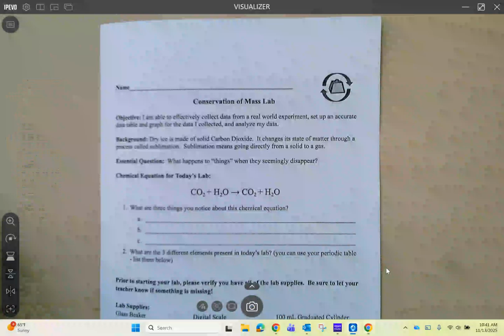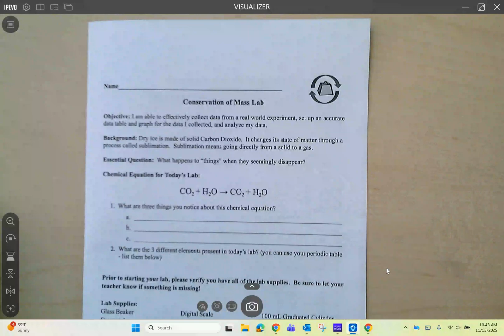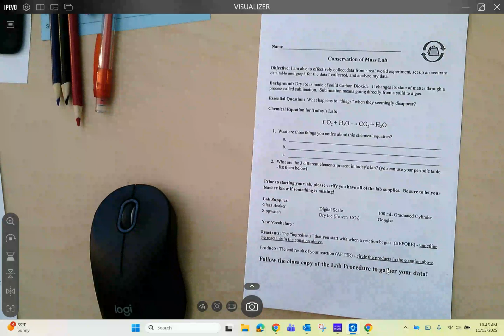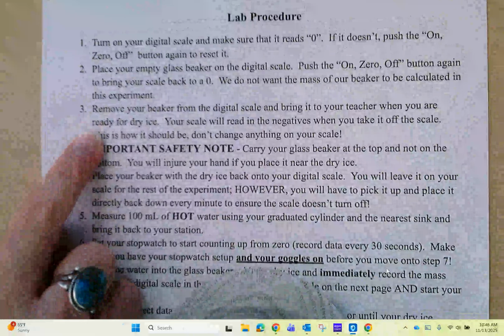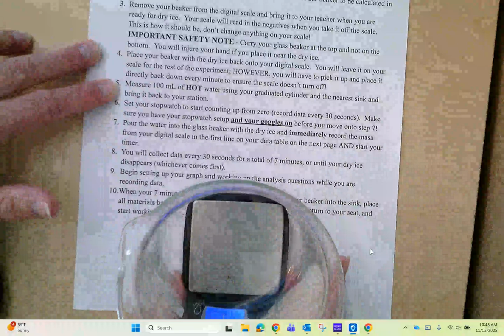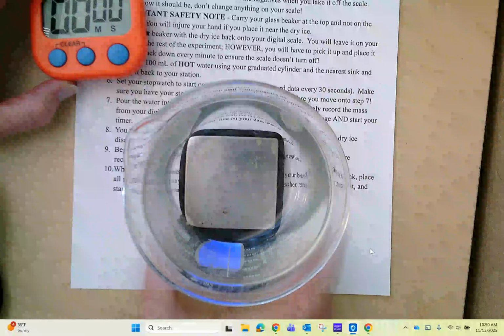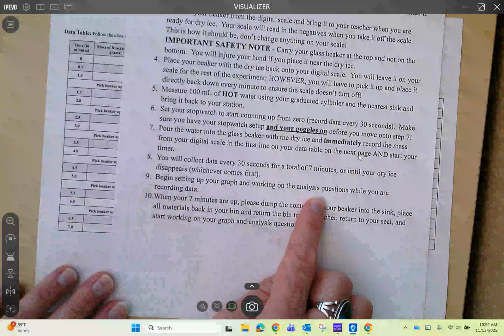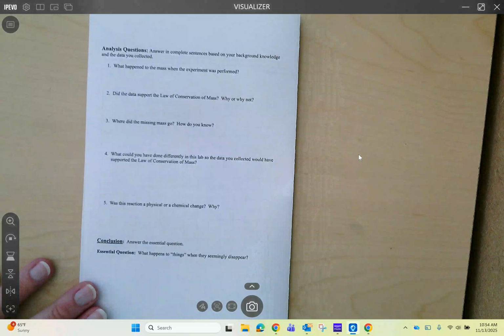Conservation of Mass Lab - Prelab